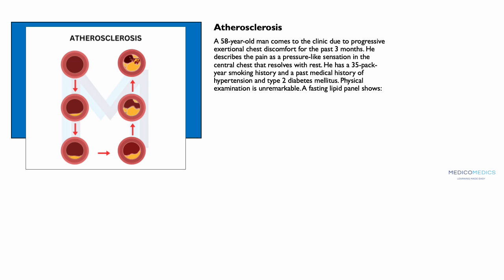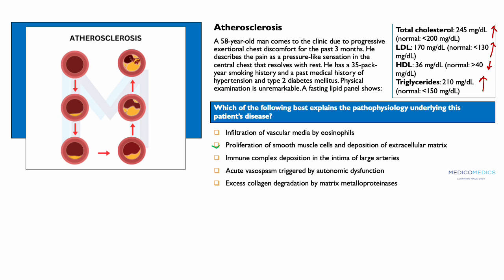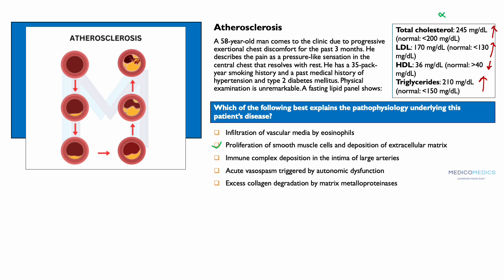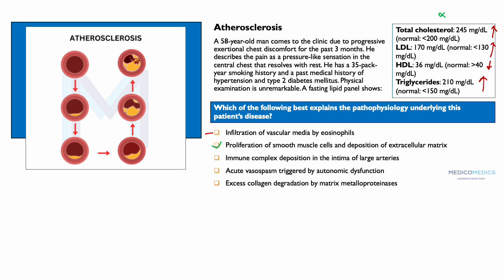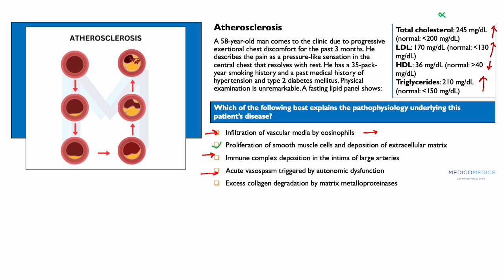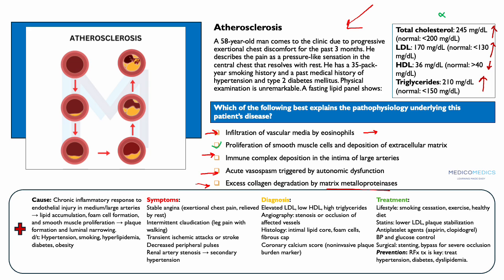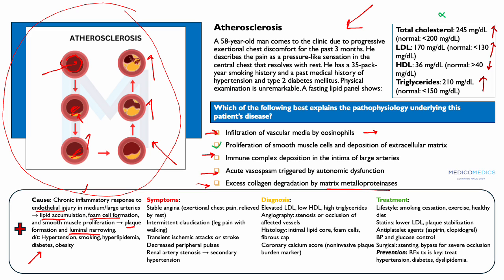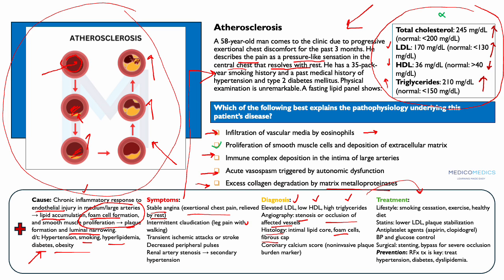Practice Cases MCQs | Atherosclerosis | High-Yield Review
In this third practice case, we explore a classic presentation of stable angina due to atherosclerosis. We break down the pathophysiology, key risk factors, diagnosis, and treatment — then dive into a high-yield board-style MCQ.

✅ Includes:
• Foam cells, plaque formation, and inflammation
• Risk factors: smoking, HTN, diabetes, dyslipidemia
• Lipid panel interpretation
• Statins, antiplatelets & prevention
• MCQ with detailed answer explanation

00:00:05 Case Introduction
00:00:40 Question
00:01:15 Answer & Explanations
00:05:15 High-Yield Review

🎓 Perfect for:
USMLE / PLAB / NCLEX prep and medical students reviewing cardiovascular pathology.